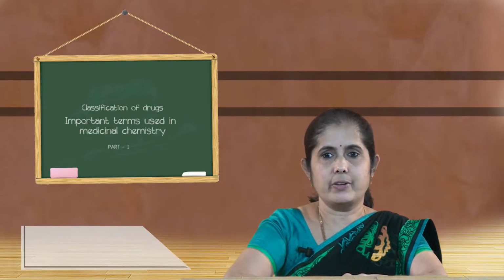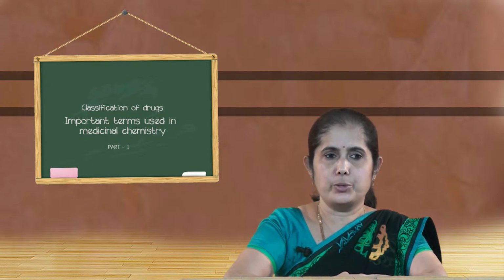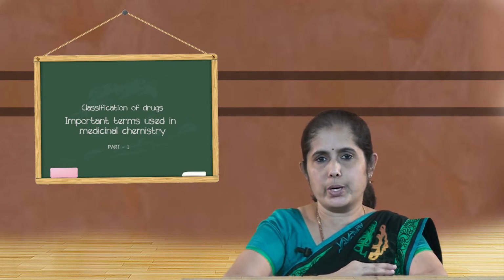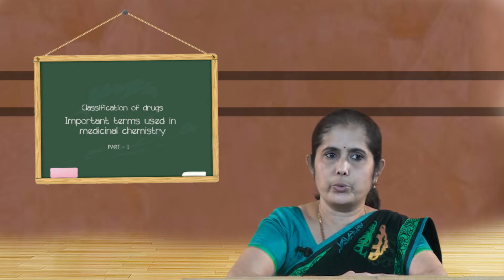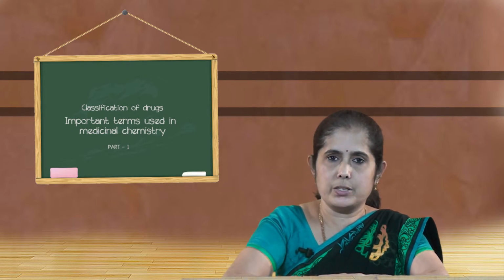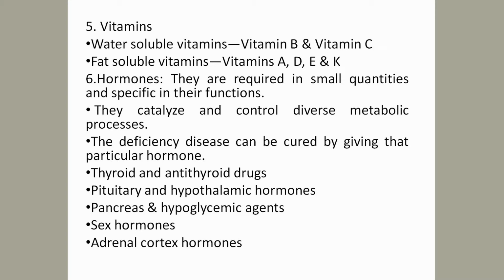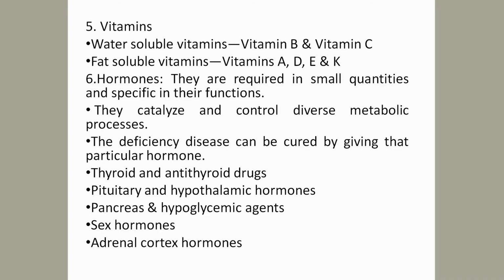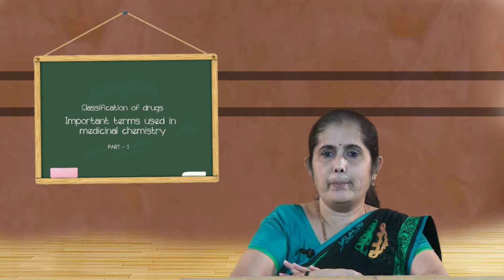SDM E-Learning: Classification of drugs Part - I(Dr. Shashiprabha)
SDM E-Learning: Classification of drugs  - Important terms used in medicinal chemistry Part - I (Dr. Shashiprabha)
Date: 09/12/2018